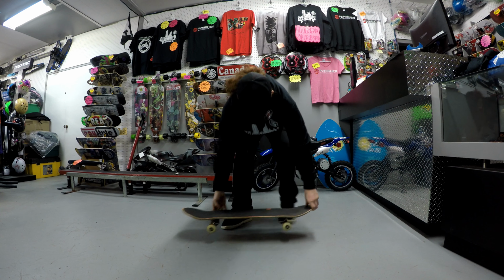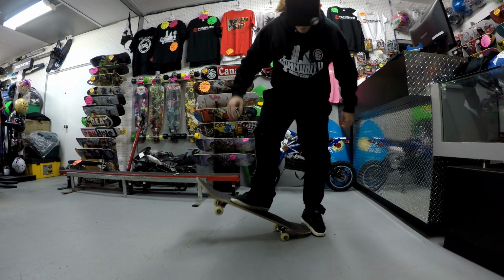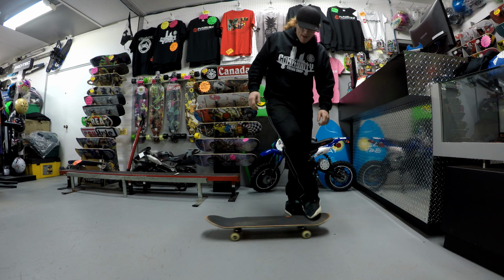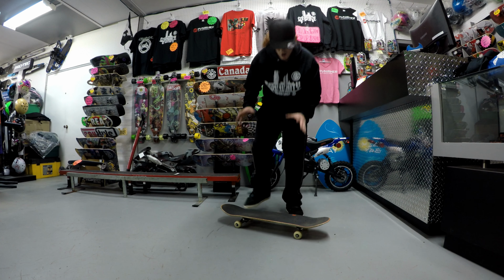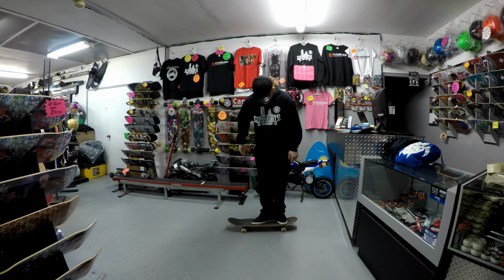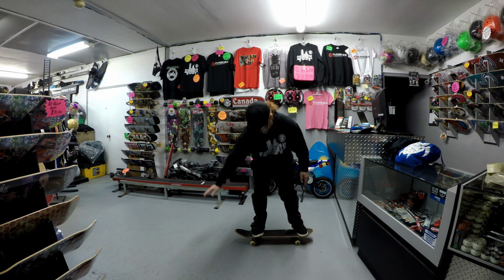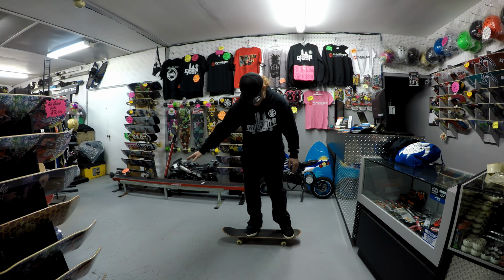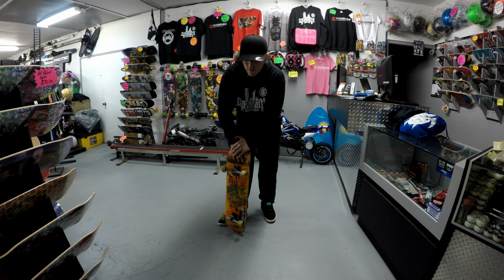How To Ollie The Easiest Way!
This is a trick tutorial, trick tip, how to ollie video with Chadd Sinclair.
Chadd explains on how he believes this is the easiest way to learn and how to explain what and how to do an ollie! The ollie is one of the most hardest but also the easiest tricks anyone can learn on a skateboard! Go out there and learn how to ollie!! Let us know if you want a in depth video of how to ollie or a live support video.